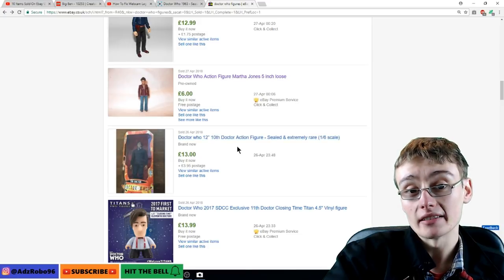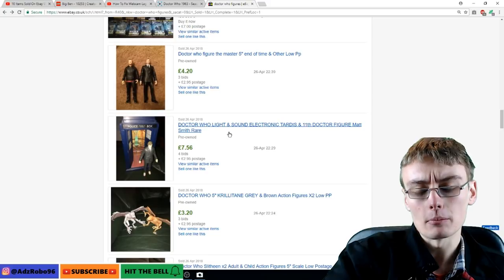eBay Reselling Research #2: Out Of This World!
So today I talk to you about and research sold eBay prices of Doctor Who related items. From Sonic screwdrivers to Slitheen!

My YouTube Equipment:
Basic Amazon Tripod